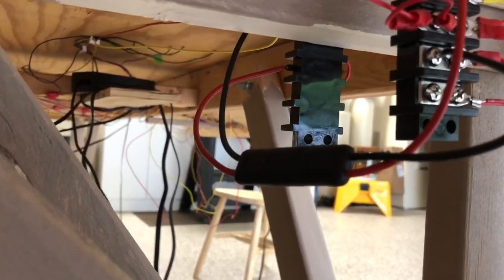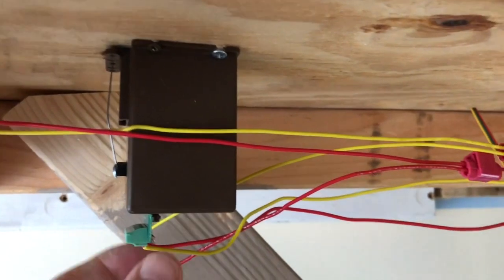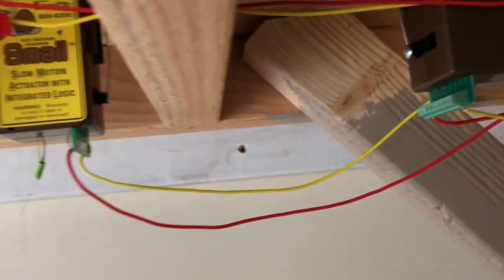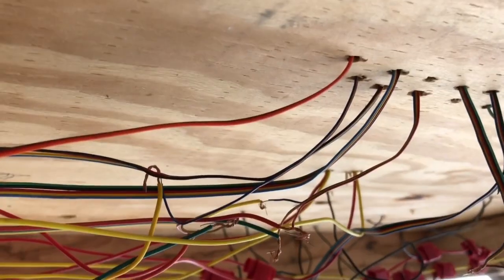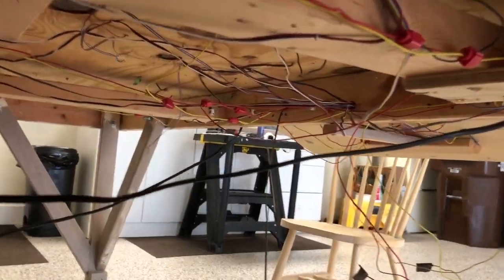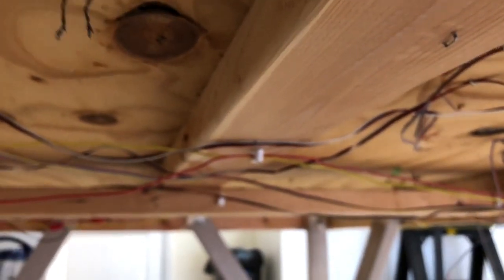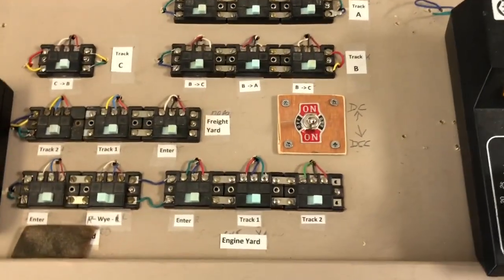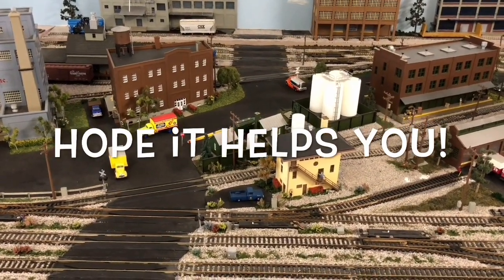Requested video - wiring under the layout